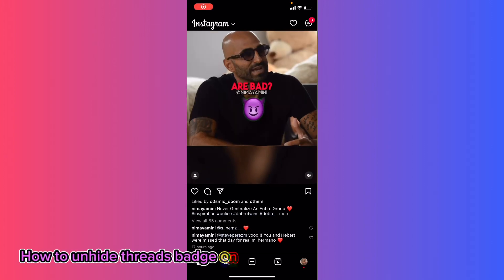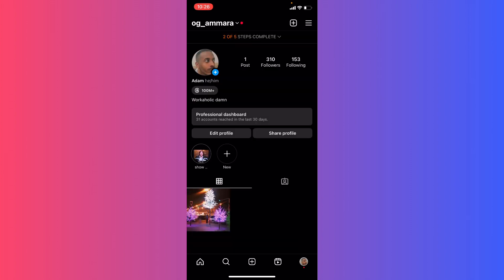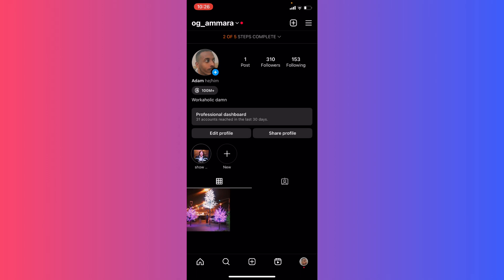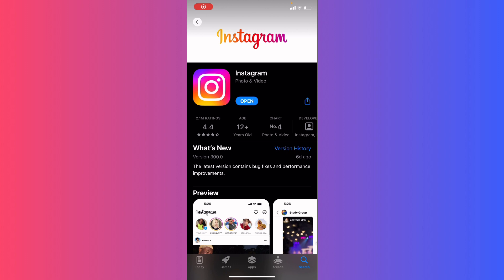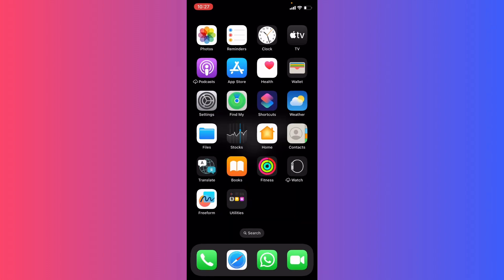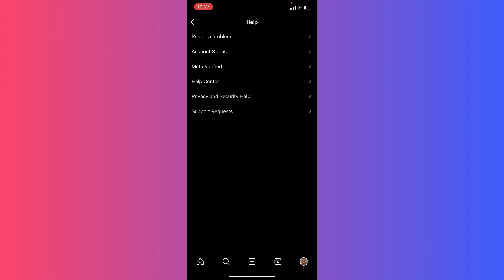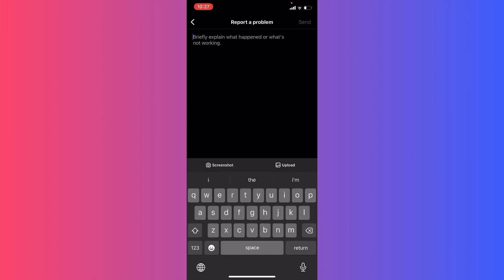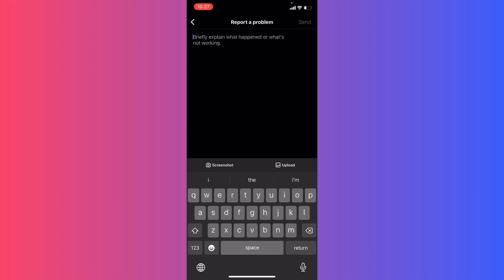How to unhide Threads badge on Instagram profile (Easy 2023)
Has your Threads badge disappeared on your Instagram profile? This quick and easy video will show you how to unhide your Threads badge.